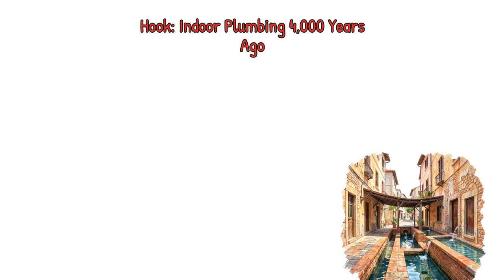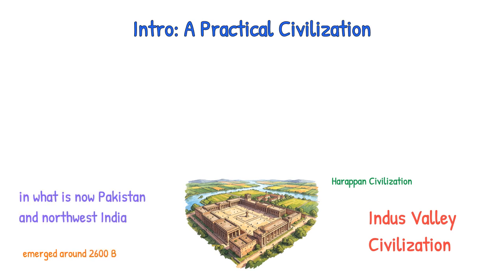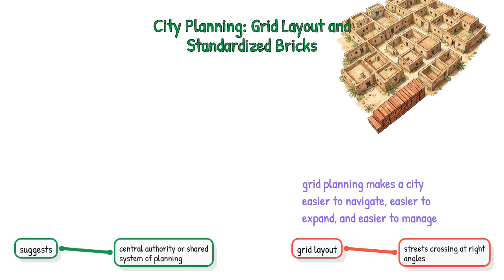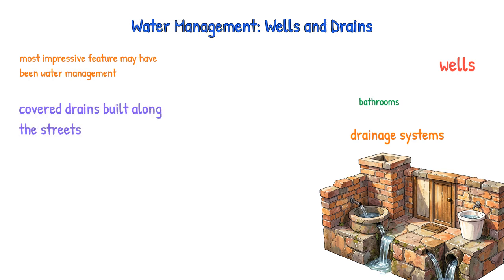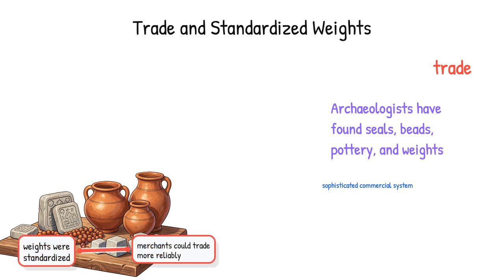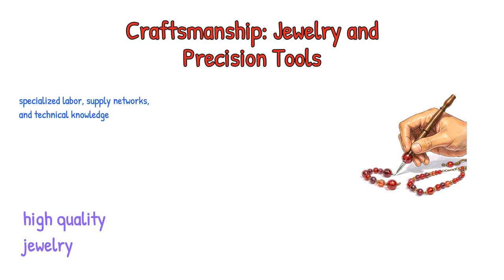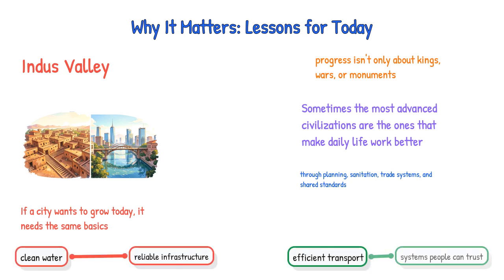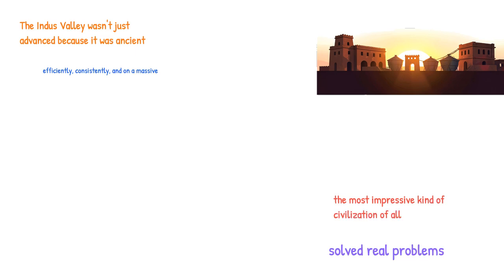The Indus Valley Explained: What Made This Civilization So Advanced?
The Indus Valley was more advanced than most people realize, and the details are worth going deeper on. If this video made you curious, the full Indus Valley course gives you the bigger picture: how it was built, what set it apart, and why it still matters.

Want the full picture? Go deeper with the Indus Valley course